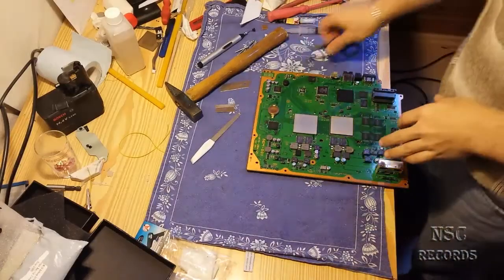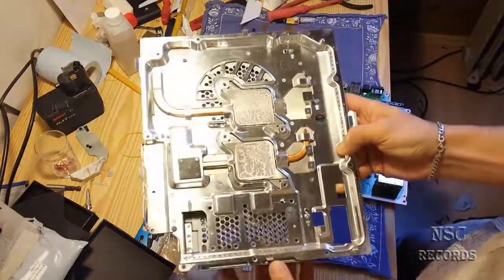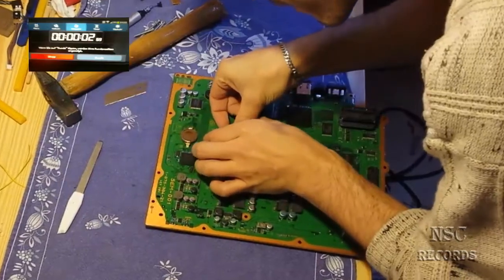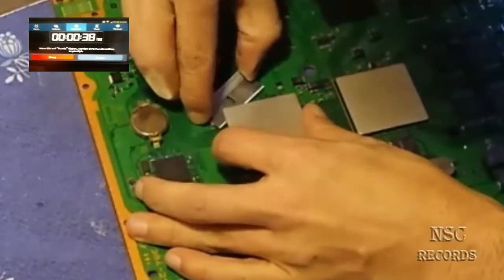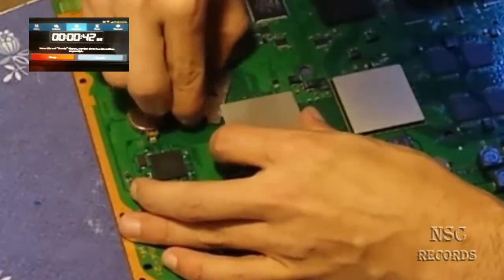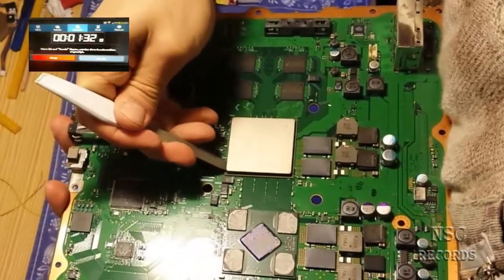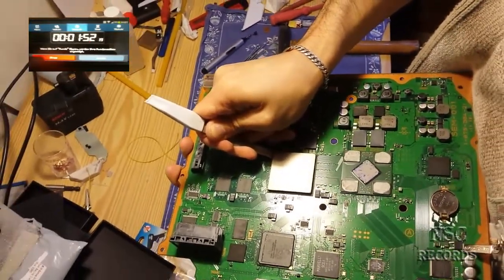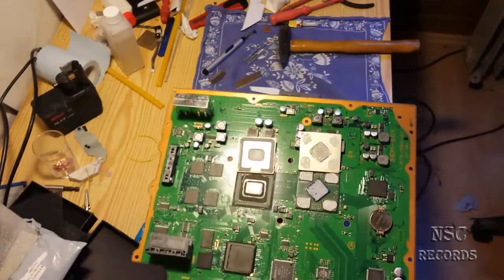Safest & Fastest way to Remove the IHS on your PS3 By:NSC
Hi & Welcome at my Channel xD

Here i just try to break MY own Record on Removing both Heatspreaders on the PS3 ^^

You will need to do this, when your PS3 still Keep´s Overheating! So after you cut the IHS, you will be able also to replace the Thermal Compound "inside" the IHS to :)

DONT try to remove your RSX Chip like on other Videos where thei pull it away like hell, you could damage your GPU like this:
--ENTFERNT den RSX IHS nicht wie in anderen Videos wo die es einfach weg schlagen, es könnte so was wie hier passieren:

For more info also on how to Remove your IHS take also a look here:
--Für mehr Infos wie man die IHS entfernen sollte:

PEACE
NSC